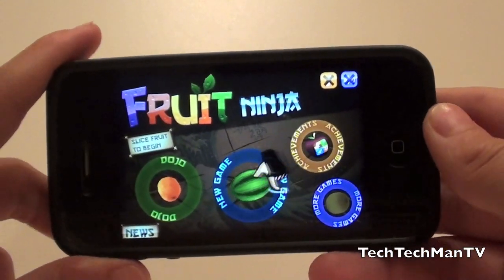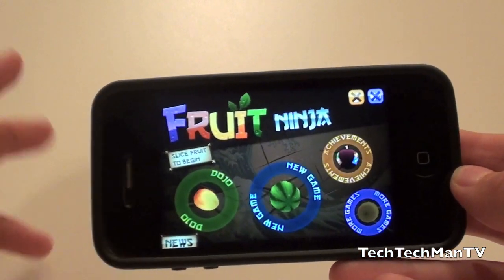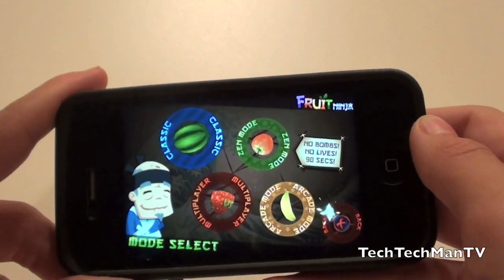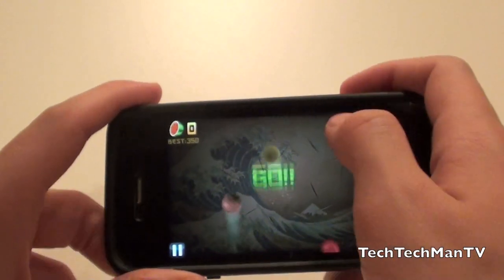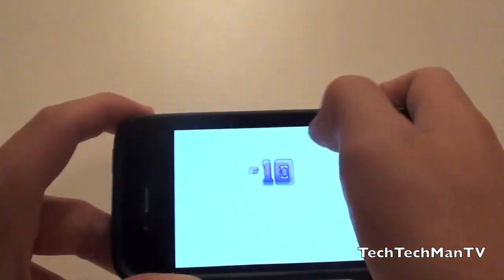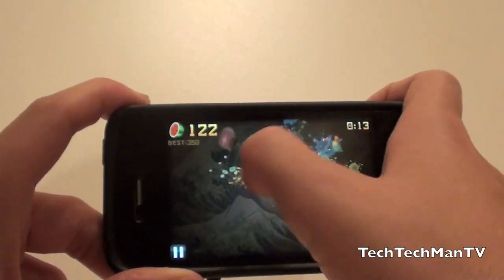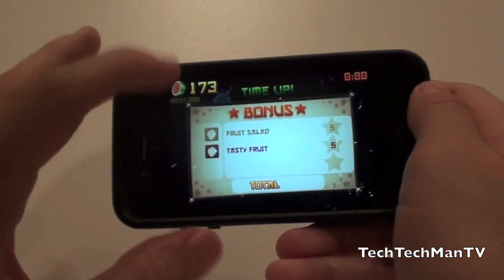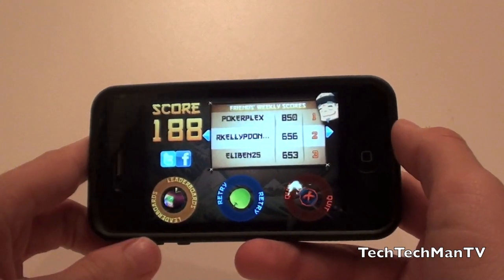Fruit Ninja - Arcade Mode Demo (New Game Mode)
In this video, I demo the brand new Arcade mode in Fruit Ninja called Arcade Mode. This is a 60 second long game mode where the point is to gather as many points as possible by slicing fruit as normal in the game. What's different in this game mode is that there's some cool arcade like power ups such as double points, freeze, combo frenzies, etc.